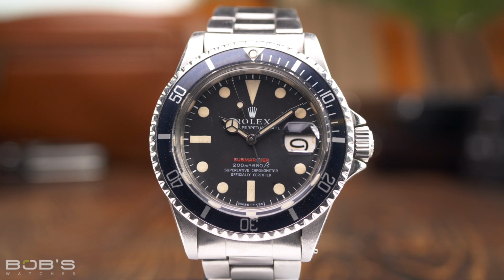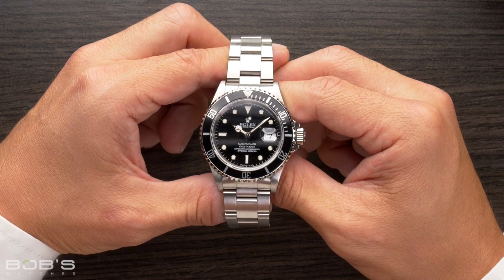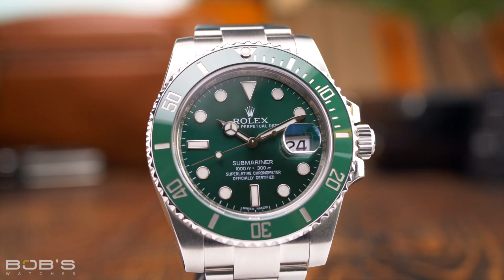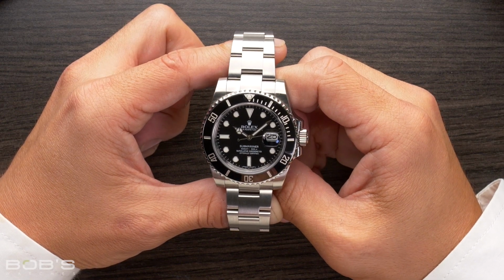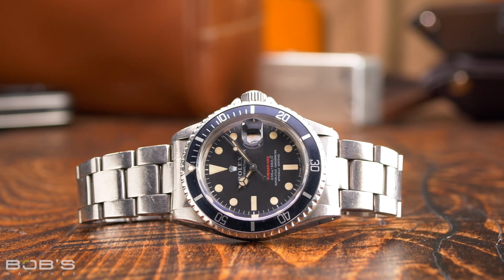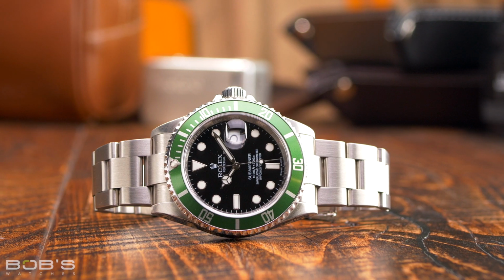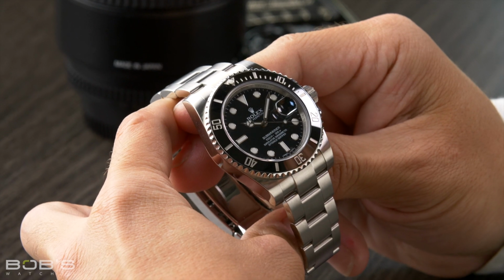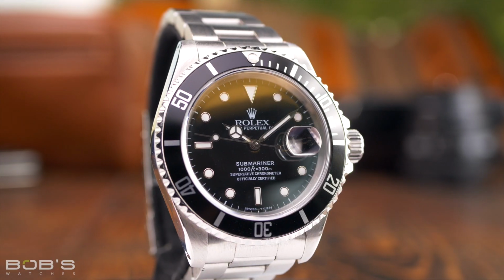How Much Does a Rolex Submariner Cost?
In this video we’re answering the question: how much is a Rolex Submariner? Click here to shop our complete selection of Rolex Submariner watches

For additional information about the different prices associated with Rolex’s legendary dive watch, click here to check out our full Rolex Submariner Price Guide

The Rolex Submariner is the world’s most famous dive watch. First launched in 1953, the Submariner was one of the very first dive watches ever created and the very first one water resistant to 100 meters.

Often considered the archetype of the modern dive watch, the Submariner has served as the blueprint for an entire genre of timepieces, and it is regarded as one of the most desirable watches in the world. Additionally, the Rolex Submariner has remained in constant production since it was first introduced over half a century ago and is a true fixture within the industry.

With that in mind, the Submariner can occupy an incredibly large price range. On the low end of the spectrum, you can pick up a Submariner for just under $8,000 - a relatively affordable price for one of the world's most recognizable watches.

On the high-side of the spectrum, you get into collectable vintage references, where prices can easily reach into the six-figure range with the most expensive Submariner ever sold breaking the million dollar mark - and it did it without a bezel, bracelet, or a previous celebrity owner.

So, how much is a Rolex Submariner?

As of 2020, retail pricing for the Rolex Submariner is as follows:

The stainless steel Submariner costs $7,900 for the no-date version and $8,950 for the date displaying model (or $9,350 if you want the “Hulk” with its green dial and bezel). The two-tone Submariner costs $14,100, while the solid gold models cost $35,75 for the yellow gold one and one costs $38,350 for the “Smurf” in 18k white gold.

It’s also important to note that while there is a small difference in retail price between the black and green versions of the stainless steel Submariner, both versions the two-tone and solid gold models sell for the same prices, regardless of whether they have black or blue dials.

When shopping pre-owned, savings can be found on the precious metal versions, but the cost of the stainless steel models are often actually higher than their original retail prices due to demand far exceeding supply. Additionally, the price difference between the green Submariner “Hulk” ref. 116610LV and its all black sibling is a mere $400 at retail, but it increases to a minimum of several thousand dollars on the secondary market simply due to demand.

Once you get into collectible vintage references, it is not uncommon to see prices for stainless steel models reach well beyond the price of any solid-gold Submariner. Models like the ref. 1680 “Red Sub” or early gilt-dial ref. 5512 or 5513 watches routinely sell for tens of thousands of dollars, while a “Big Crown” ref. 6538 like the one worn by Sean Connery in the original James Bond films can fetch well into the six-figure territory.

The most affordable Rolex Submariner watches are those from the previous generation that have five-digit reference numbers. Prices for stainless steel models like the ref. 14060 or 16610 can typically be found around $8,000 and $9,000 and two-tone models like the ref. 16613 can often be purchased for only a slight premium above that. However, the green bezel version from this generation - the 50th anniversary “Kermit” Submariner ref. 16610LV sells for significantly more than the all black model due to its extreme collectibility.

It is also worth noting that the price of a Submariner has increased over the years as Rolex made the transition from high-end timepiece manufacturer to outright luxury brand. According to an official Rolex price list from 1974, a stainless steel Submariner Date reference 1680 retailed for exactly $428.50. Accounting for inflation, that sum would only be equal to approximately $2,252 in 2020.

However the modern stainless steel Rolex Submariner Date currently retails for $8,950, so inflation aside, the price of the Submariner has roughly quadrupled during this time. With that in mind, if you had purchased that stainless steel Submariner back in 1974 for $428.50, that same watch would now be worth anywhere in the neighborhood of $20,000 to $30,000.

This change in pricing over the years, along with the high collectability of vintage models, is just part of the reason why stainless steel Rolex sports watches like the Submariner are often considered to be such great investments.